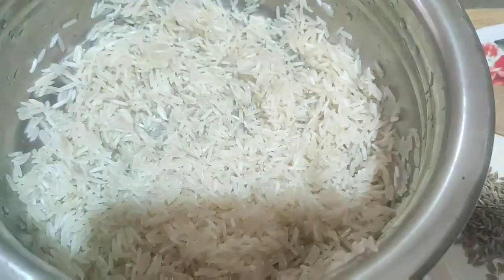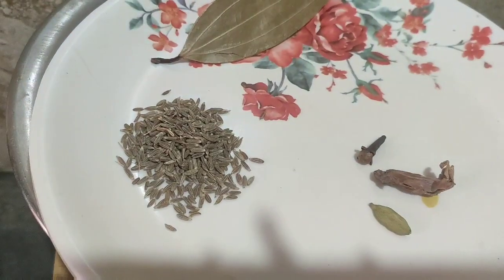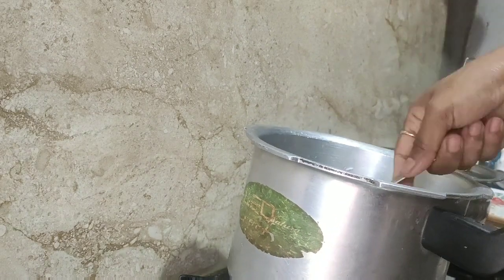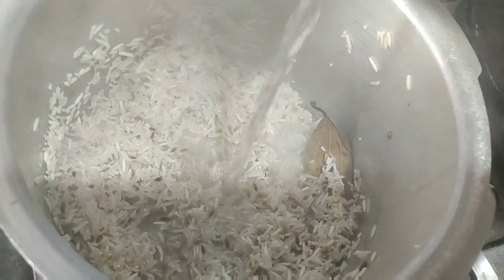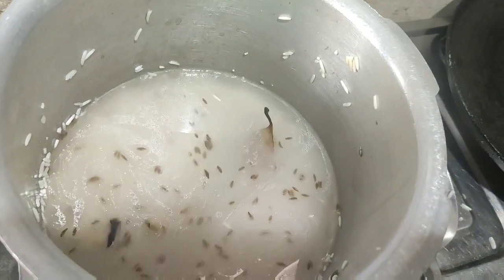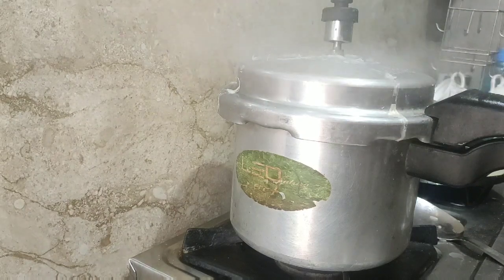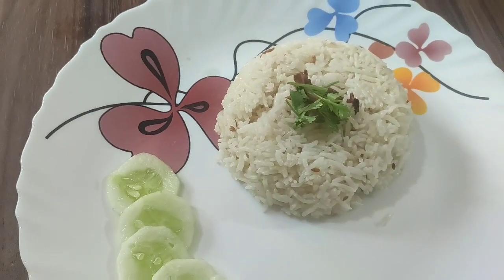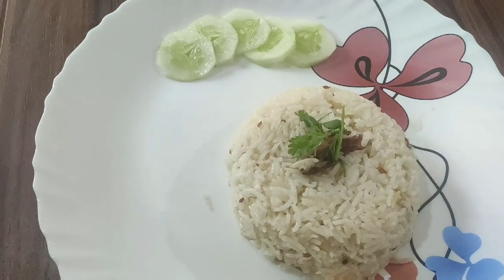অতি সহজে বনাব পৰা jira Rice recipe/ jira rice recipe in Assamese